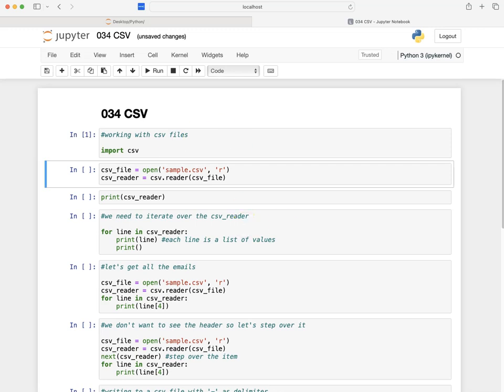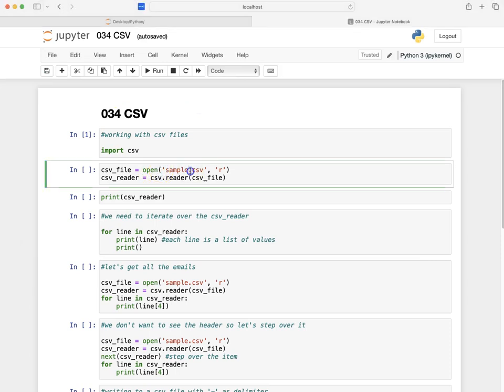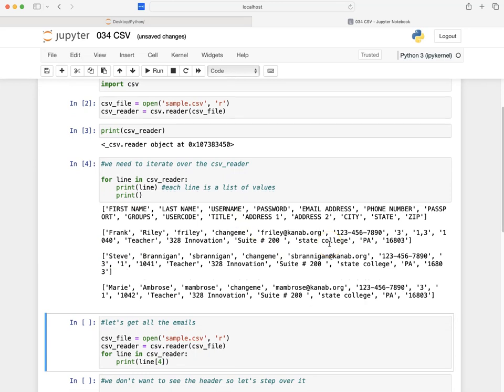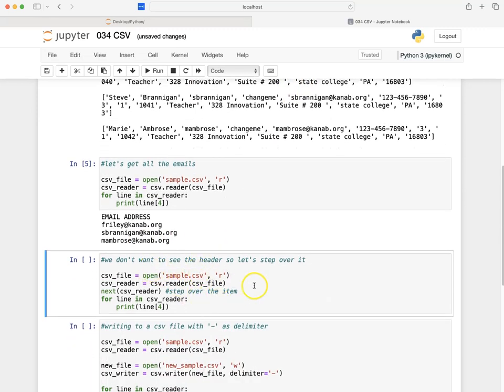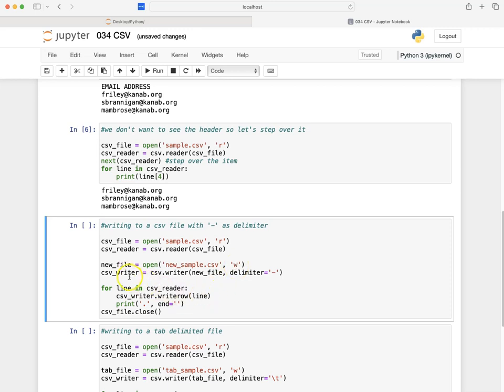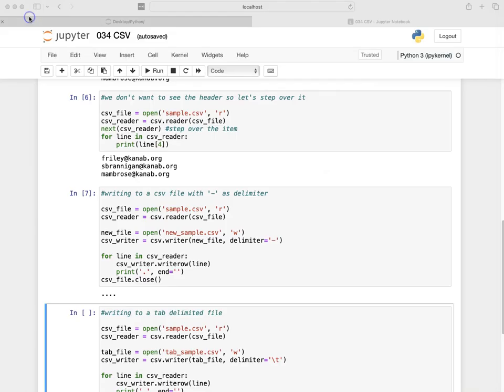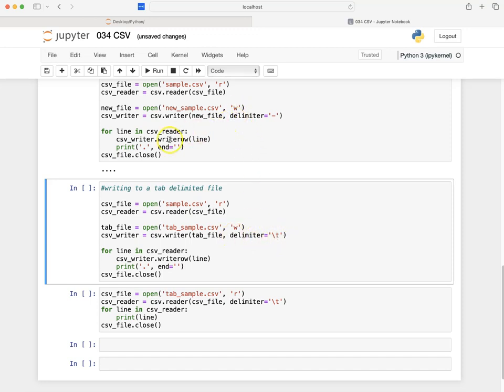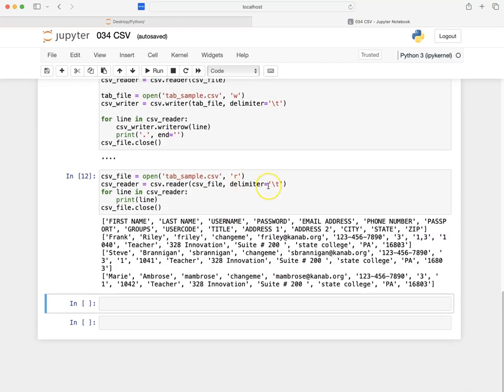034 CSV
A quick video on working with the Python csv library to read and write to csv files.